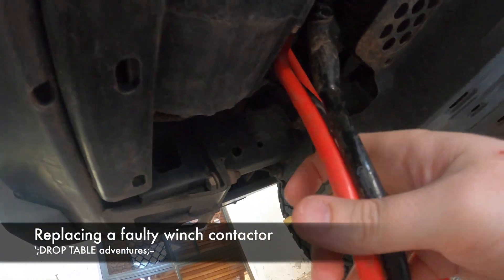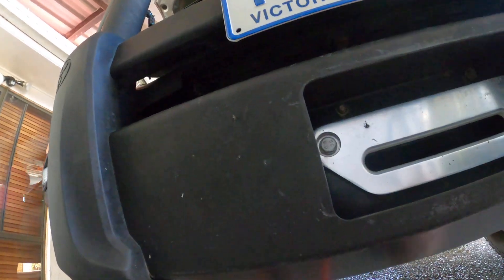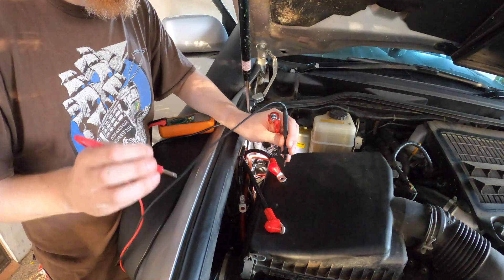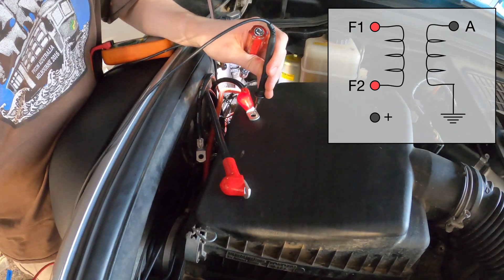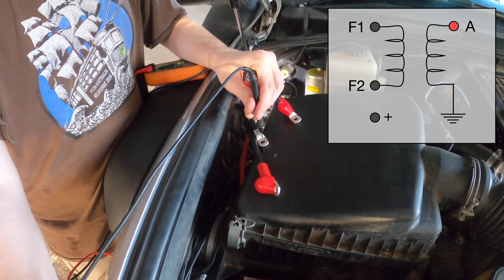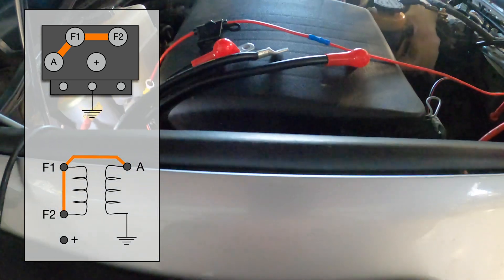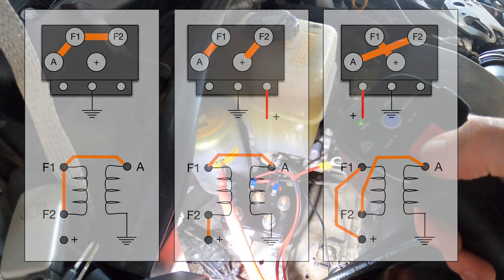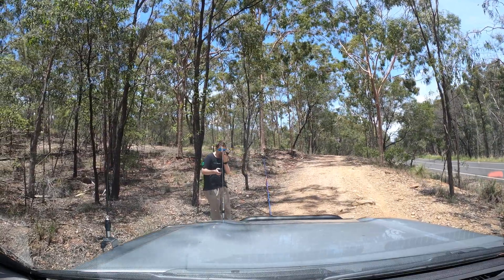DTA Rev2.0 #14 - Replacing a winch contactor / solenoid and how to identify the unlabelled terminals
Warning: winches draw a lot of current, and are usually wired directly to the battery. If you get the wiring wrong, you may cause an electrical fire, and potential battery explosion! Be sure your wiring is correct, and get a second opinion if you're in doubt.

Here's how to replace and wire up a contactor / solenoid, and we show you how to identify what the terminals on the contactor are and what the terminals on the winch are when both are unlabelled.